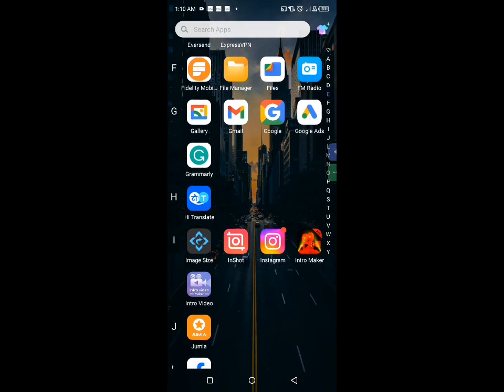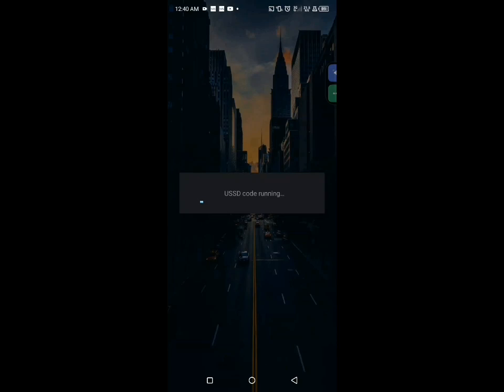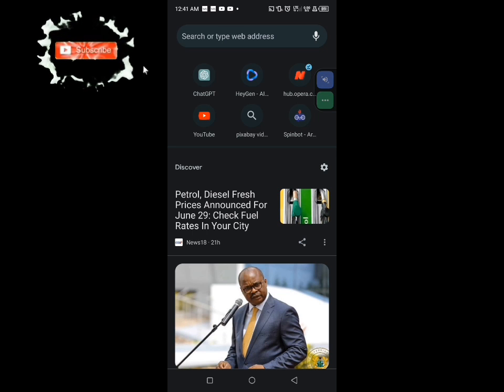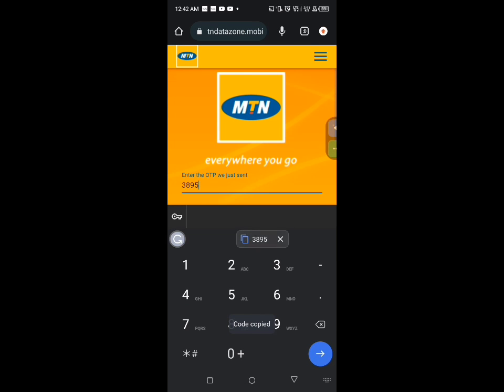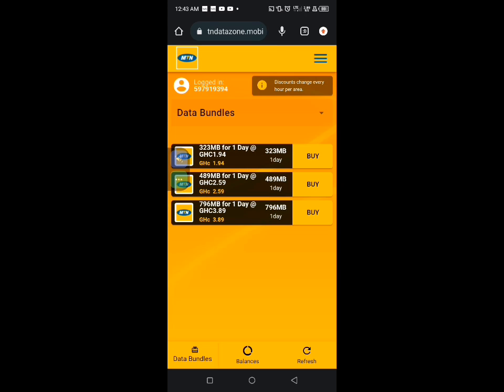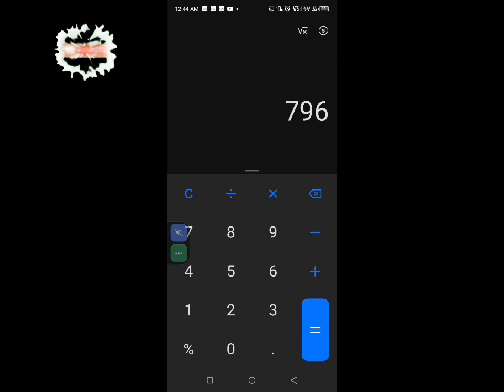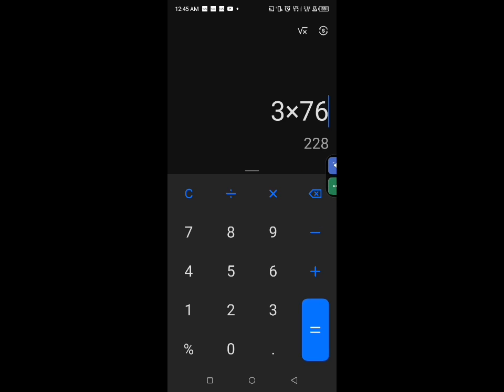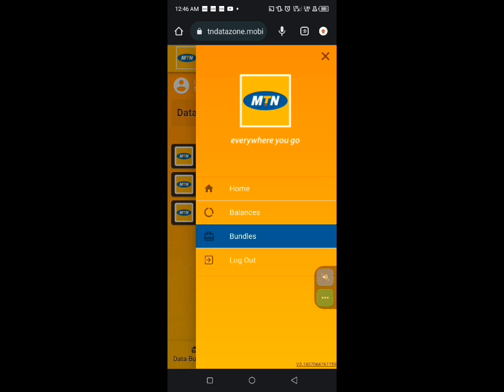How You Can Turn 796MB Data Into 3.02GB Data Bundle#Data Trick MTN#Unlimited data tricks2023.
How to browse freely with data tricks mtn#unlimited data tricks2023#free internet data Ghana
Ghana free data
how to get free data in Ghana
free internet in Ghana
Ghana data cheat
free browsing in Ghana
Ghana internet tricks
data cheat for Ghana
how to get unlimited data in Ghana
Ghana free browsing cheat
free internet hack Ghana
Ghana data hack
how to browse for free in Ghana
free data code for Ghana
Ghana network cheat
free internet for MTN Ghana
Ghana Vodafone free data
how to get free AirtelTigo data in Ghana
Ghana Glo free browsing
free browsing settings for Ghana
Ghana unlimited data trick
data cheat code for Ghana
how to get free data on internet/facebook Ghana
Ghana browsing cheat code
free internet proxy for Ghana
Ghana free data offer
how to bypass data charges in Ghana
Ghana data plan hack
free browsing cheat for all networks in Ghana
Ghana data cheat code
how to browse without data in Ghana
Ghana free browsing trick
free internet settings for Ghana
Ghana unlimited browsing cheat
how to get free data on AirtelTigo Ghana
Ghana MTN cheat code
free data for Ghana networks
Ghana data cheat for all networks
how to browse for free on Vodafone Ghana
Ghana Vodafone free browsing cheat
free browsing on MTN Ghana
Ghana mtndata cheat
how to get unlimited data on Vodafone Ghana
Ghana data hack code
free data bundle for Ghana
Ghana free internet trick
how to get free data on Glo Ghana
Ghana MTN free browsing
free browsing in Ghana without a SIM
Ghana network cheat code
free internet cheat code for Ghana
Ghana data cheat for Vodafone
how to browse for free on MTN Ghana
Ghana AirtelTigo free browsing cheat
free data settings for Ghana networks
Ghana unlimited data cheat code
how to get free data on Airtel Ghana
Ghana Glo free browsing cheat
free browsing on Vodafone Ghana
Ghana Vodafone unlimited browsing cheat
how to bypass data charges on Vodafone Ghana
Ghana data cheat for AirtelTigo
free internet proxy settings for Ghana
Ghana free data code
Ghana MTN data cheat
free data for Ghana SIM cards
Ghana data cheat for Glo
how to browse for free on Airtel Ghana
Ghana AirtelTigo free browsing code
free internet cheat for Ghana
Ghana unlimited data trick code
how to get free data on MTN Ghana
Ghana Vodafone data cheat
free browsing on AirtelTigo Ghana
Ghana Glo data cheat
how to get unlimited data on Airtel Ghana
Ghana data hack trick
free data bundle for Ghana networks
Ghana free internet browsing cheat
Ghana MTN free browsing cheat
free browsing in Ghana without SIM card

Hi my precious viewers, in our today's video I will show how you can multiply your internet bundle using google chrome, just watch this video fully and please don't forget to subscribe to this channel for more updates like this.Thank you🙏